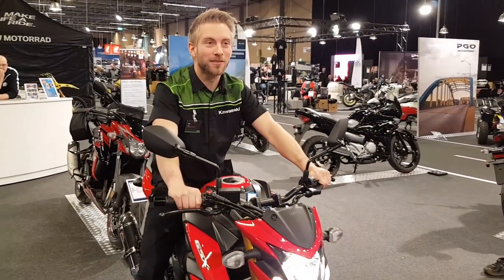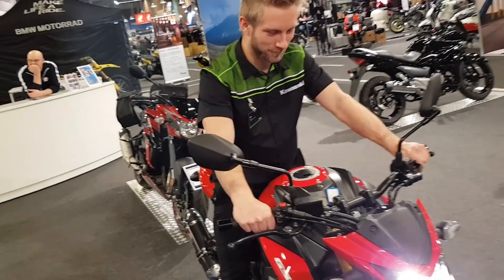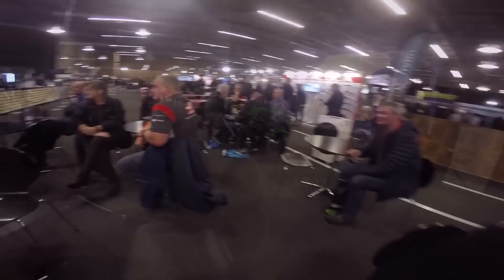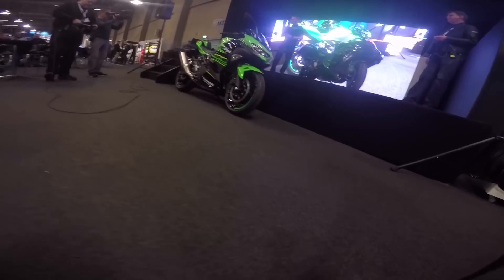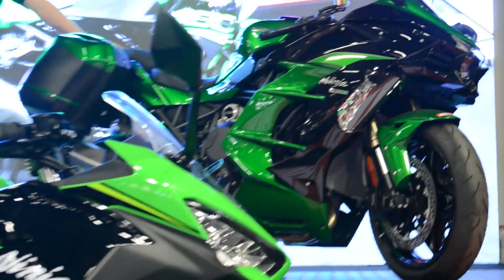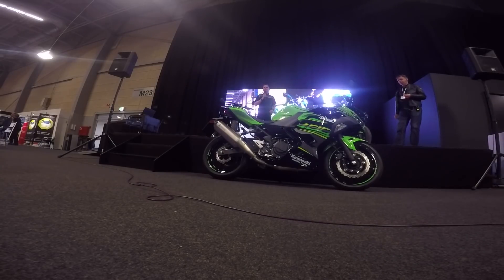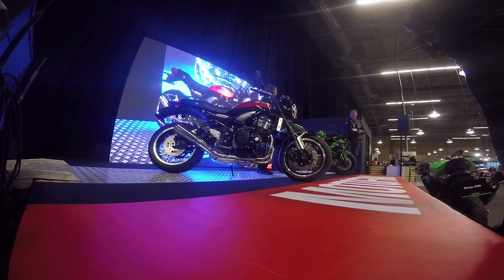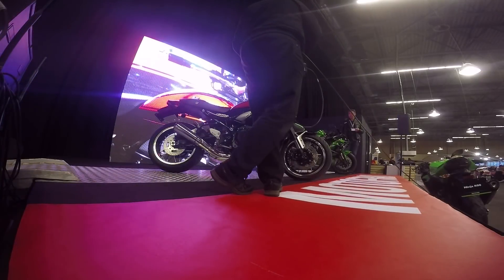Motorshow.nu | Del 2/4 | Ninja 400 og Z900RS vises frem!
Tak til alle jer der kom forbi standen og hilste på mig og de andre herrer. Jeg har også taget en masse flotte billeder, som kommer op på min Facebook side "JEPPAY" - hop derover og kig dem!